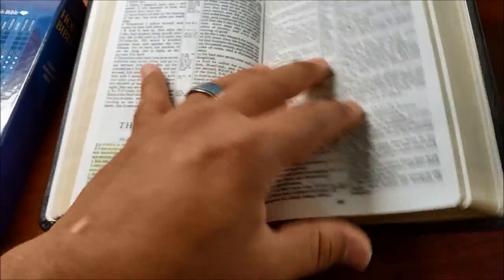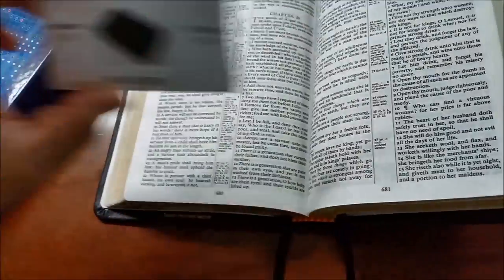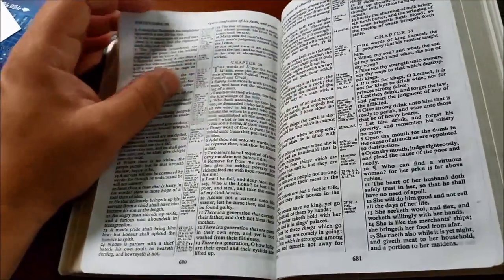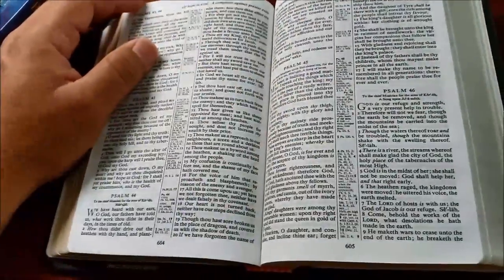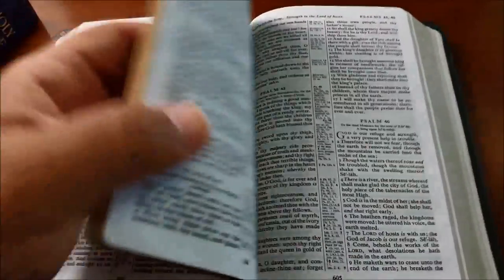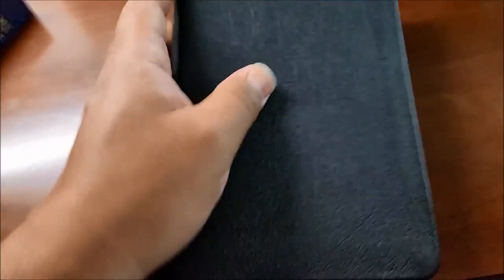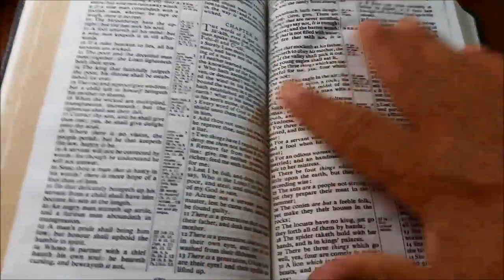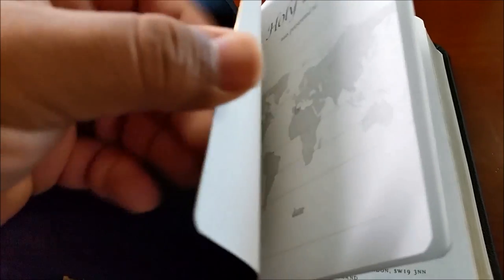TBS Classic Reference Bible Black Calfskin (AKJV)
TBS Classic Reference Bible Black Calfskin

Leather medium-size Bible in classic setting with centre references and attractive gift presentation box. Special features include colour maps with gazetteer.

Features:
Gift presentation box
Cross references
Self-pronouncing text
Black text throughout
Same page numbering as Concord Reference
Quality sewn binding
Two marker ribbons
Bible paper
Gilt page edges
Semi-yapp page protection
Decorative head & tail bands
Gift presentation page
Translators to the Reader
The Epistle Dedicatory
References
Bible word list
Daily Bible reading plan
Colour maps
Page Size: 6.8" x 4.5"
Thickness: 1"
Print Size: 8 point